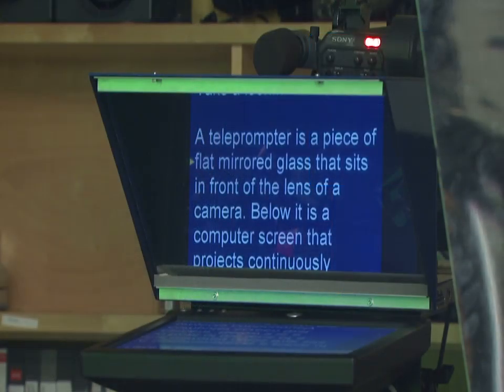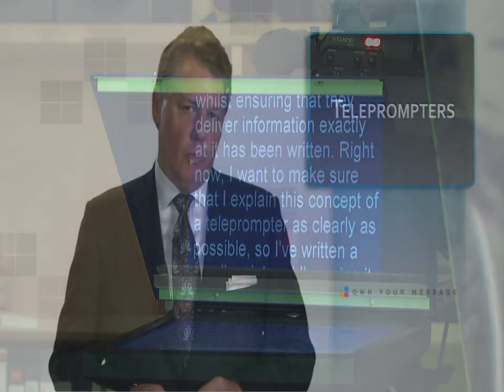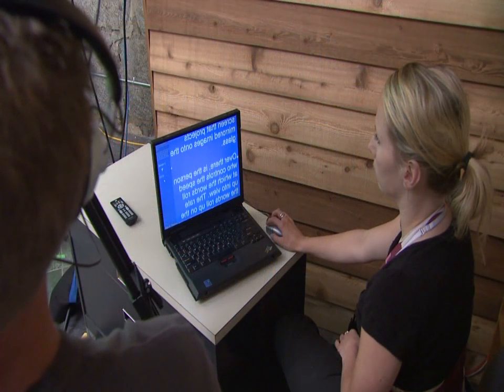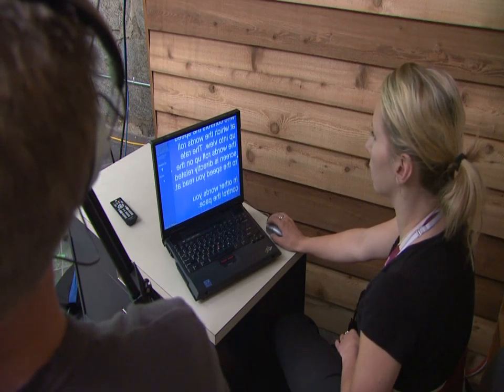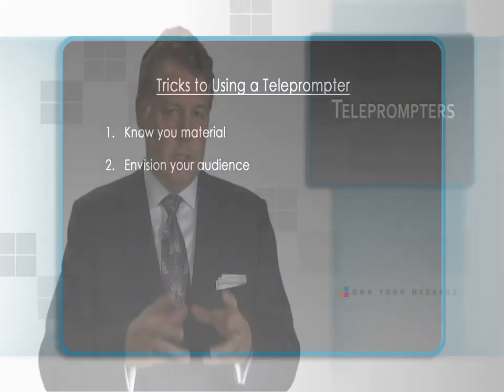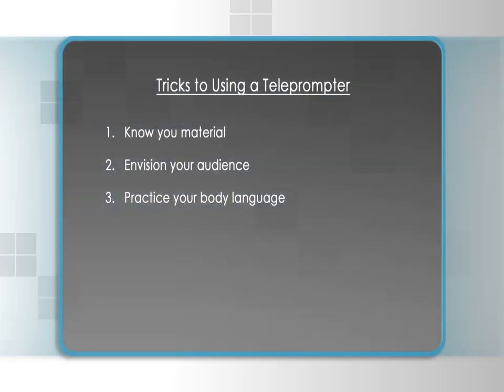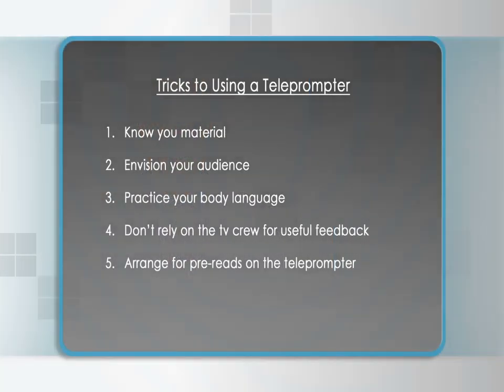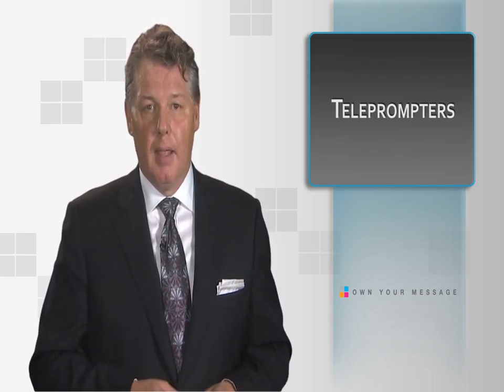Teleprompters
Teleprompters are a blessing and a curse. Use them well and your performance soars, use them poorly and your presentation can go flat